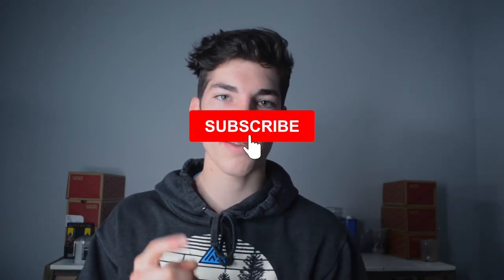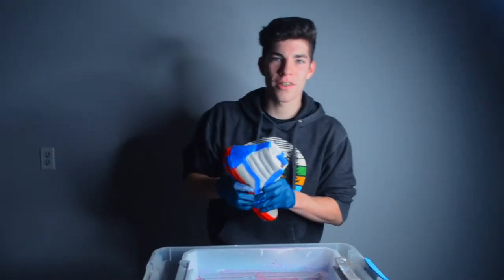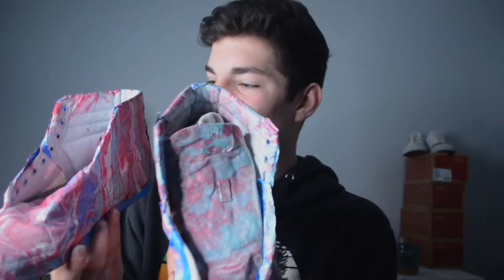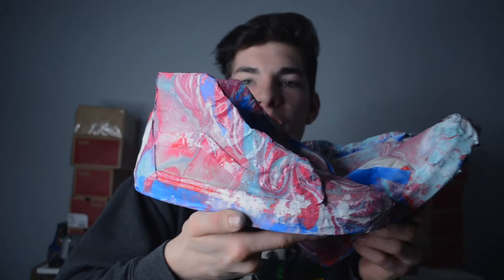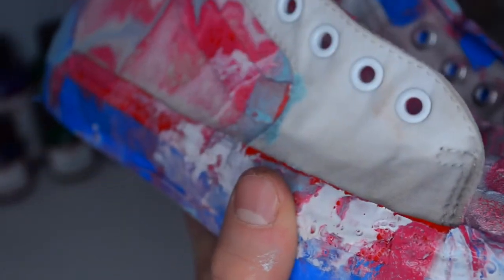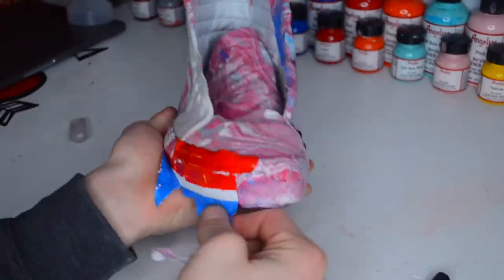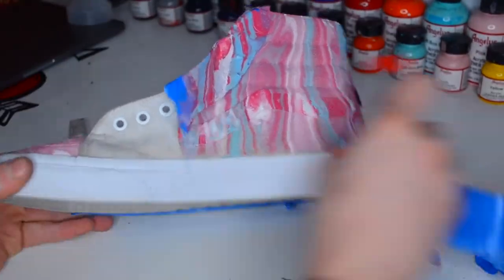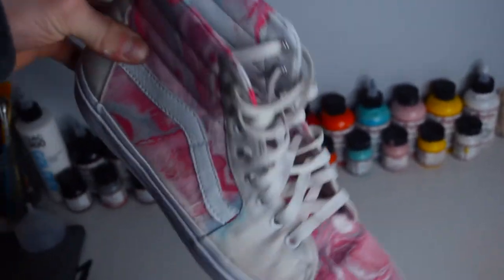Hydro Dipping Vans!!!🎨🔥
Today, I Hydro Dipped a pair of Vans high tops fro my friend deacon. hope you all enjoy, please like subscribe and leave a comment down below of what you think of the shoes.